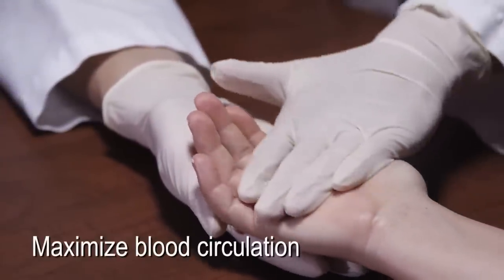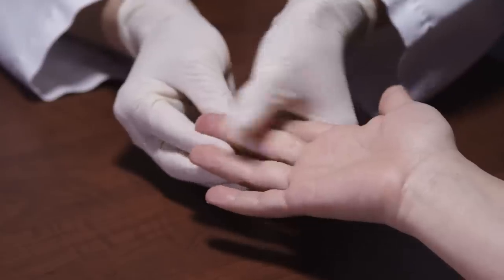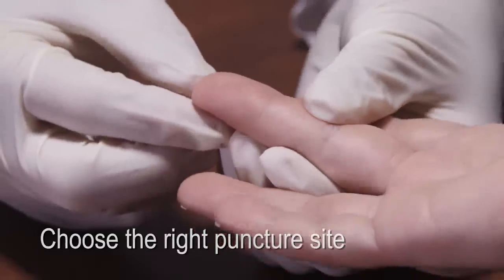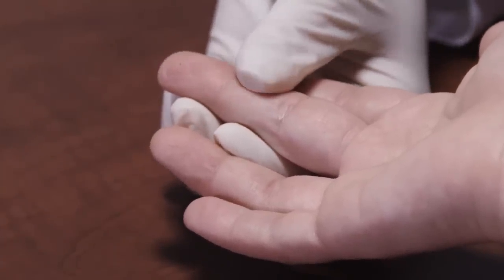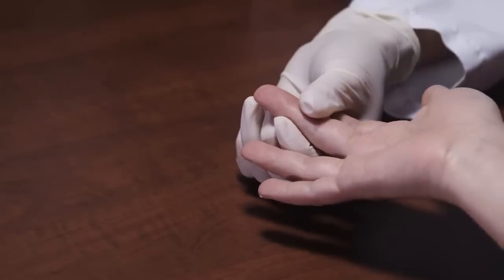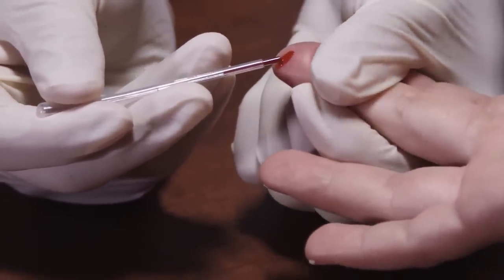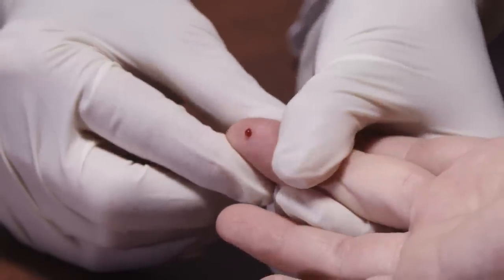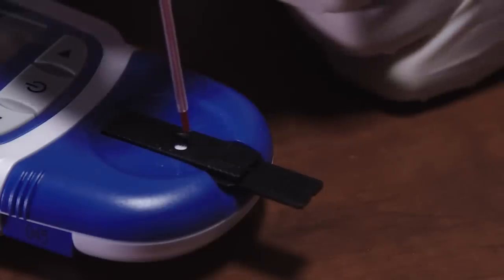Mission Cholesterol System - How to Get a Good Fingerstick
Good sample collection technique leads to quality test results.